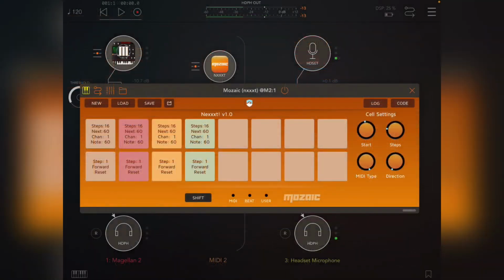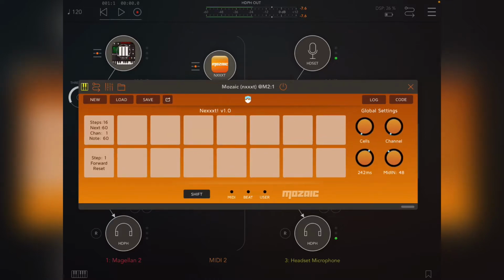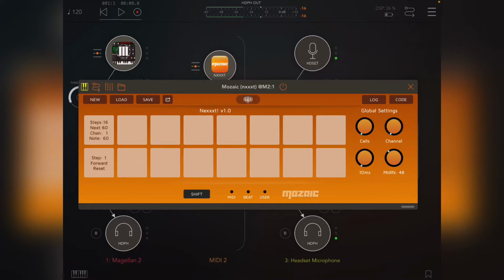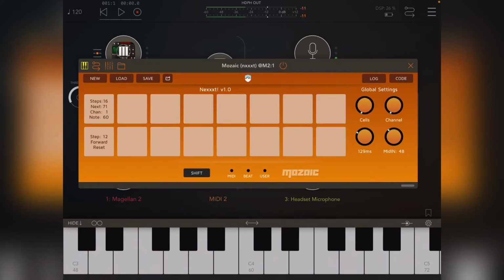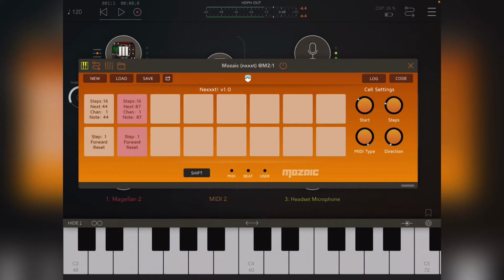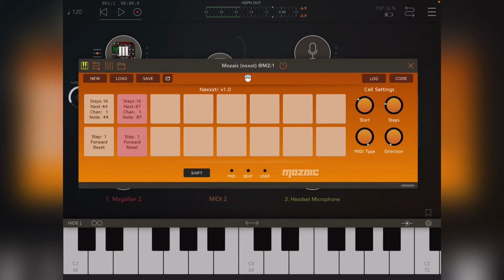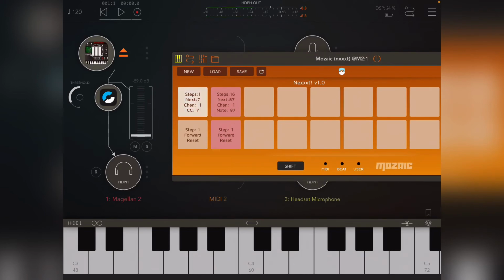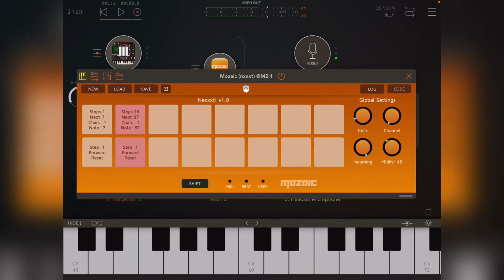nExXxT Mozaic Round Robin Script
This script is for looping through steps on a single button.
Reset back to starting step with the Reset button.

Set Channel knob to 100% for midi channel spread.
Set note length knob (200ms) to 100% for incoming note length.

Press a Reset button to enable that group's settings.
Press Shift to go global again.

Route MIDI in to Mozaic and the MIDI IN knob in global settings will be the note that triggers pad 0+

Eternal thanks to @ADG for ongoing support, and @PeteSasqwax for testing and ideas.